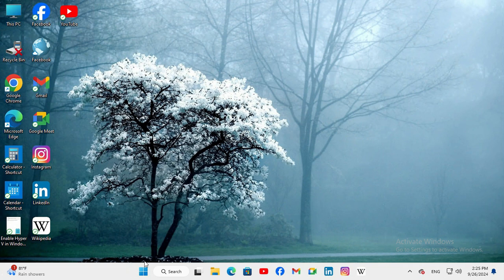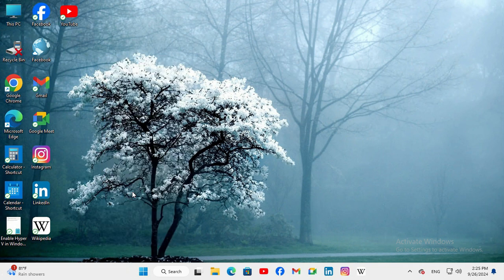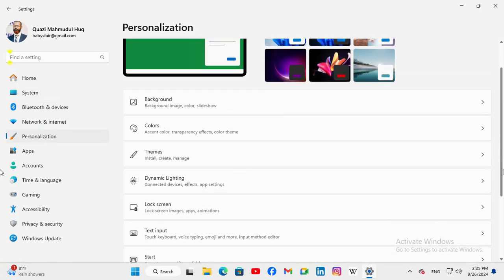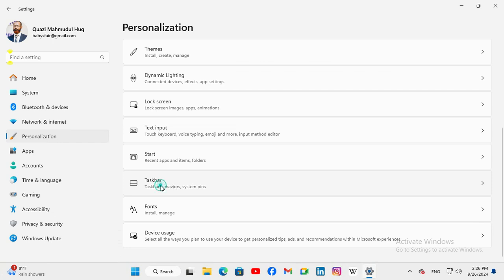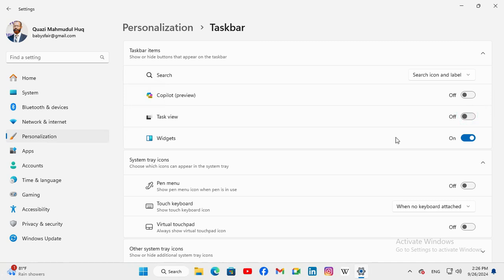How to Hide Task View From Taskbar In Windows 11